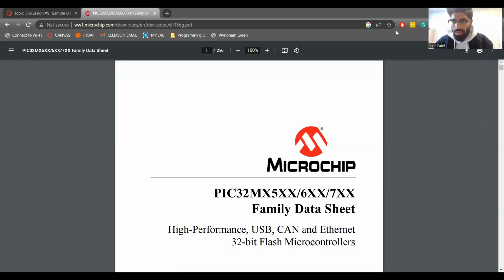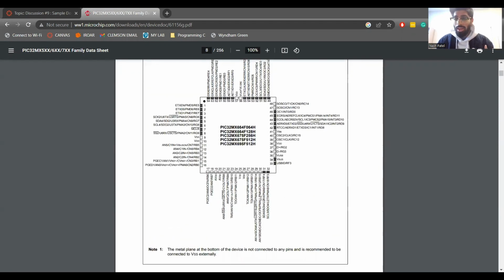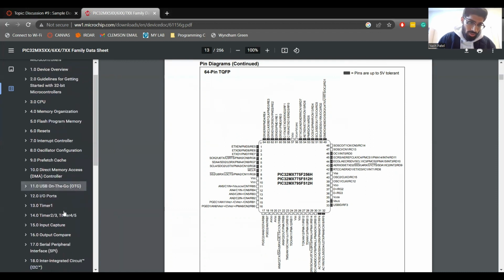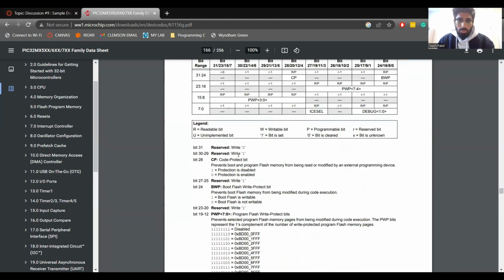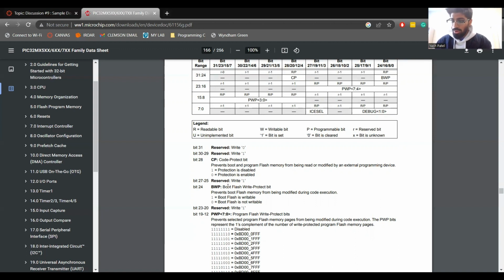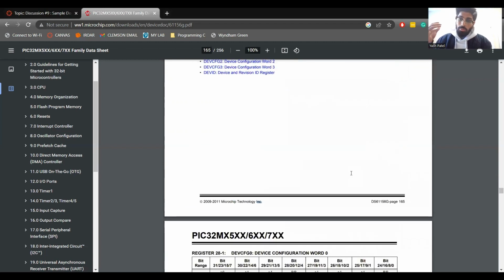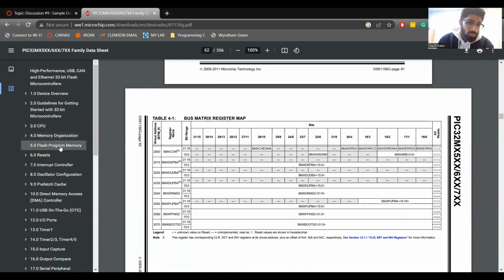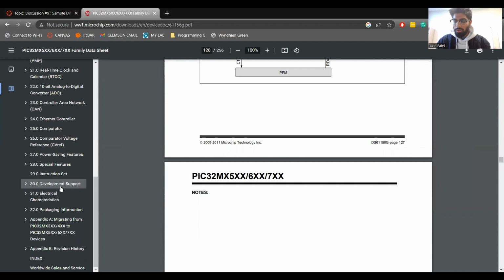PIC32MX Data Sheet Analysis